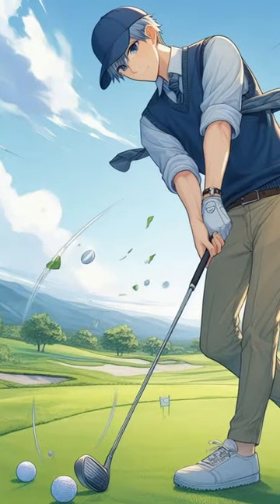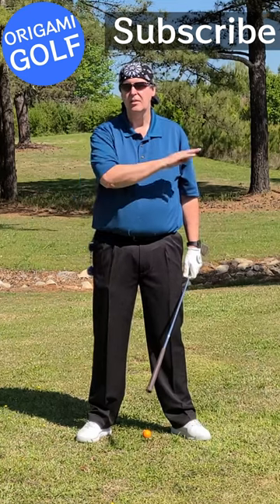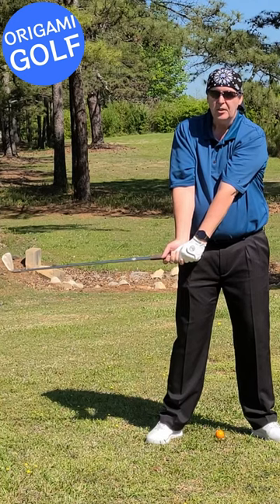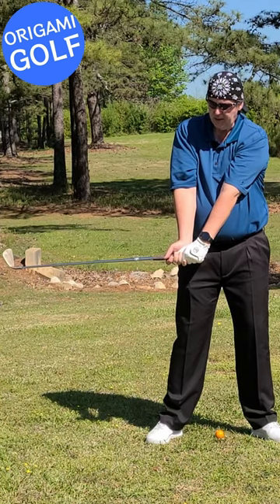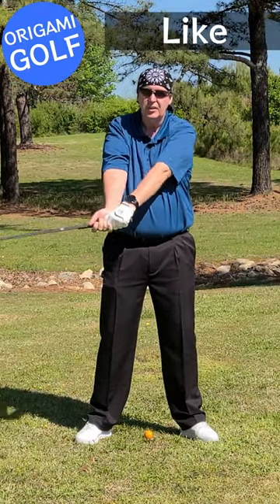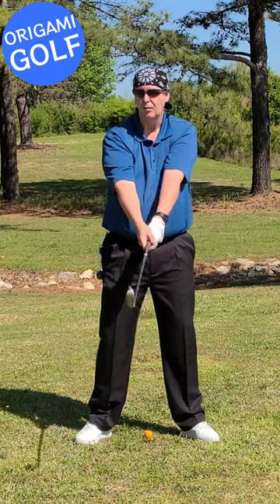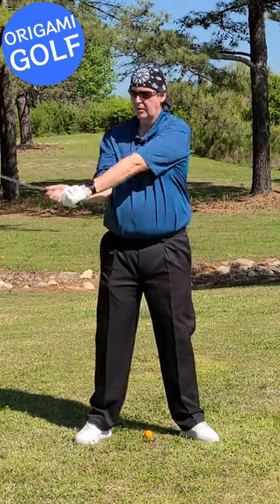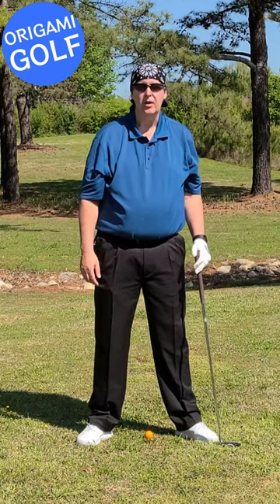Full Video: Why Your Arms Should Go Down, Not Across ep47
Title: Unleash Your Swing Potential: Why Your Arms Should Go Down, Not Across

Description:
Are you struggling to find consistency and power in your golf swing? It might be time to rethink your approach to arm movement. In this comprehensive video, we delve into the often-overlooked aspect of arm motion in the golf swing, explaining why your arms should go down, not across, for optimal results on the course.

Contrary to popular belief, the path of your arms during the swing plays a crucial role in achieving a fluid and efficient motion. Instead of swinging your arms across your body, which can lead to a variety of swing faults and inconsistencies, focusing on a downward arm path can help you unlock greater control, power, and accuracy in your swing.

Join us as we break down the mechanics of the golf swing, providing clear explanations and practical demonstrations to illustrate the benefits of a downward arm path. We'll discuss how this approach promotes proper sequencing, rotation, and connection between the upper body and lower body, resulting in a more synchronized and powerful swing motion.

Watch as we debunk common myths and misconceptions about arm movement in the golf swing, offering valuable insights and drills to help you make the necessary adjustments to your technique. Whether you're a beginner looking to build a solid foundation or an experienced player seeking to refine your mechanics, mastering the concept of a downward arm path can take your game to the next level.

Don't let inefficient arm movement hold you back from reaching your full potential on the course. Watch now to discover why your arms should go down, not across, in the golf swing, and learn how to implement this key principle to improve your game. Let's tee off on the journey to better golf together!